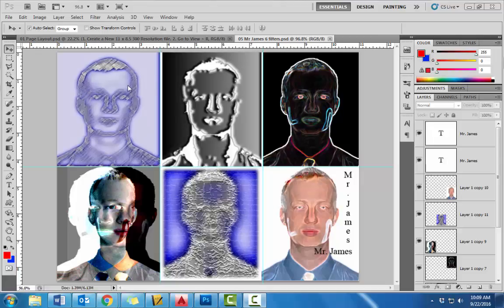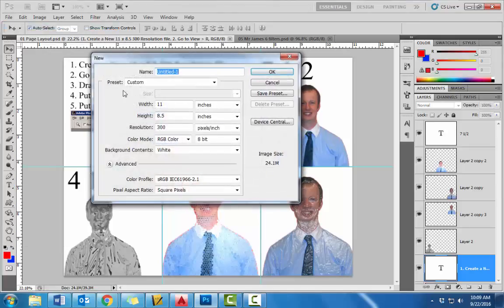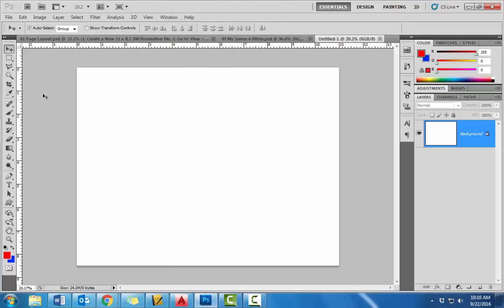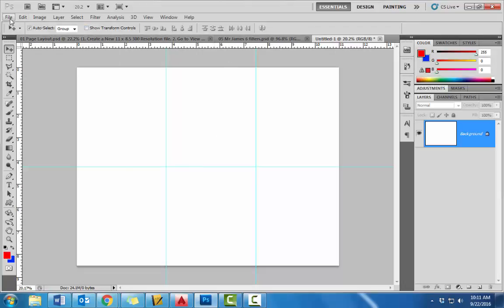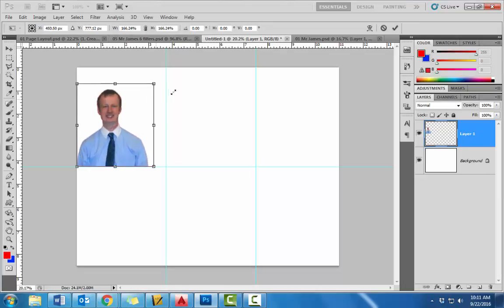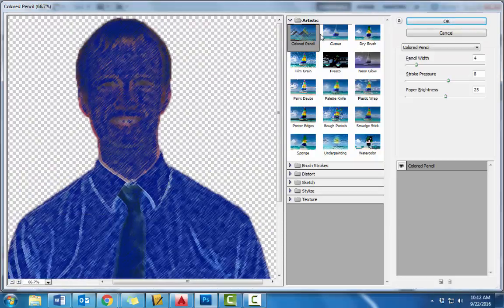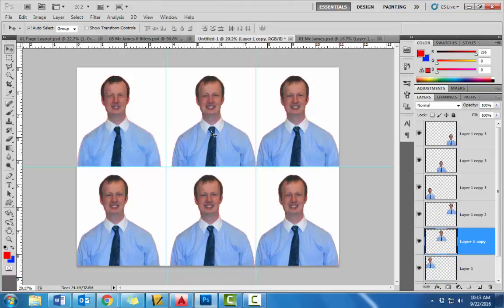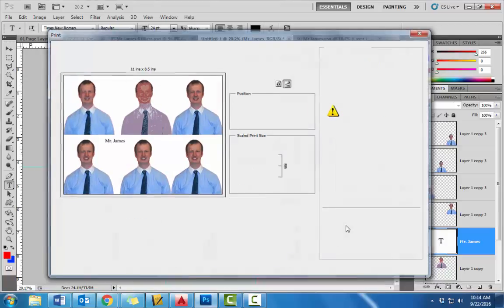Photoshop Filter Menu